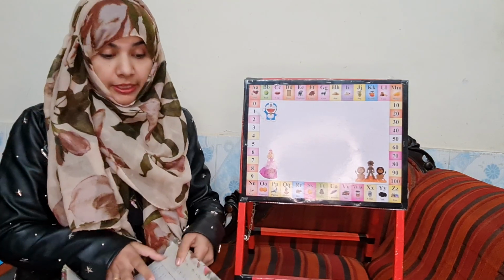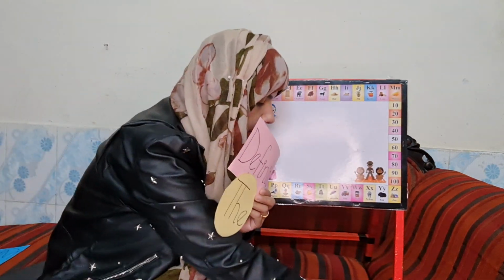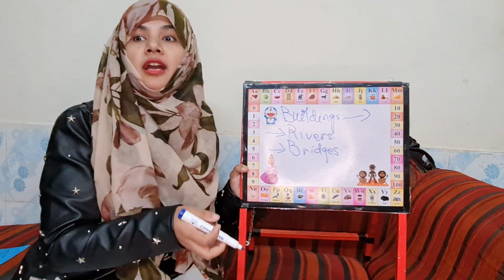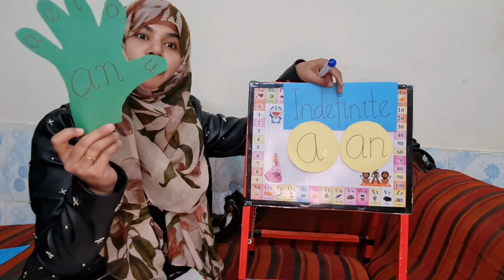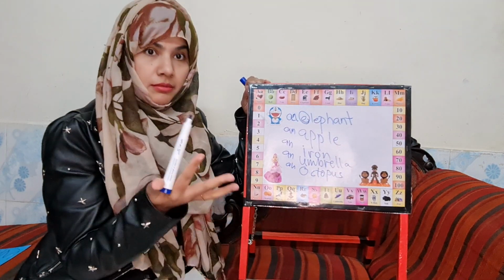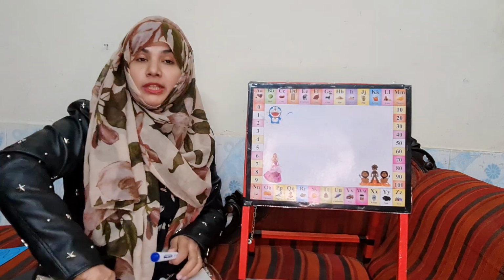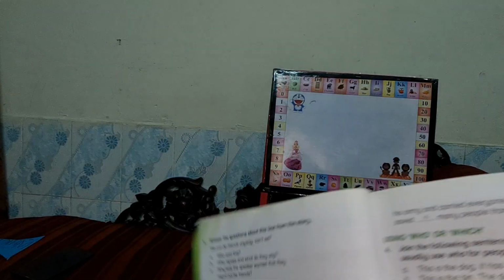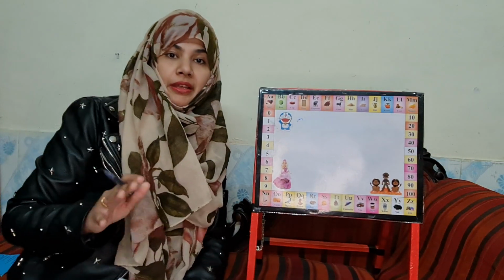Articles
A lecture made on explanation of Articles along with their kinds.